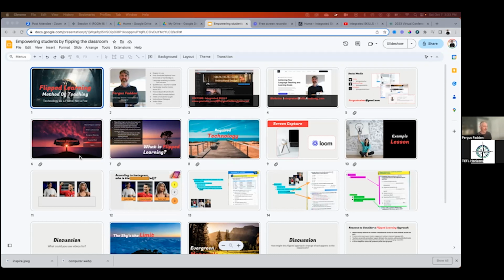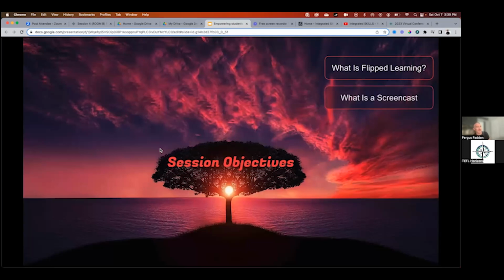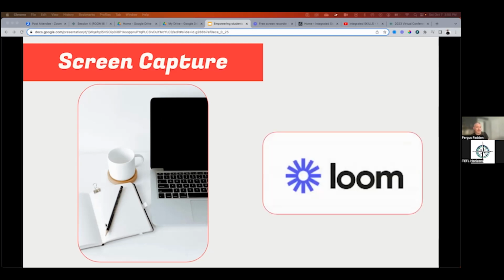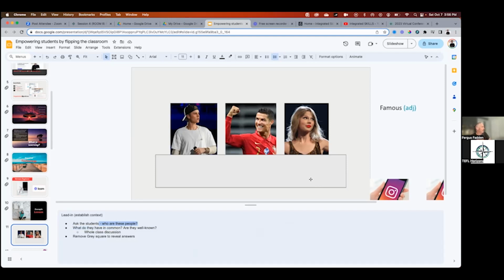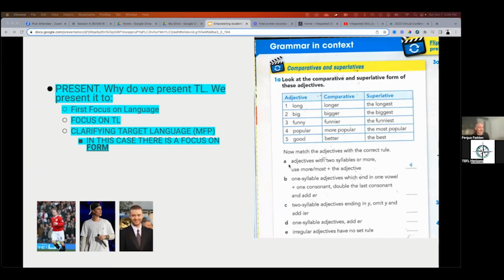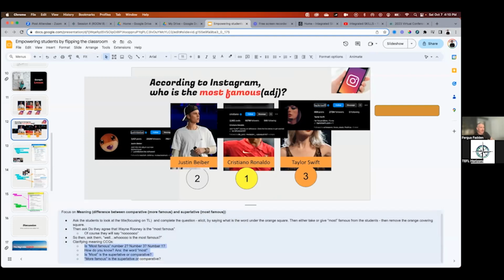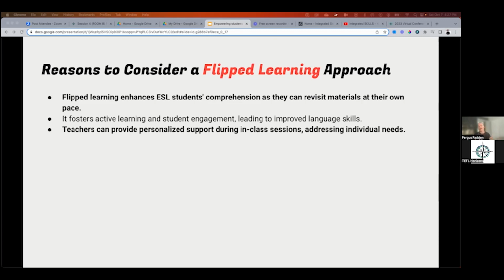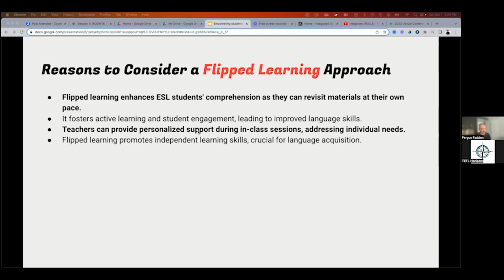Effective Flipped Learning Techniques | Enhance Your Teaching Method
Looking for support on your journey?
In this video, discover effective flipped learning techniques that can transform your teaching methods. Recently, I had the honor of presenting at a conference on this topic, thanks to Shannon Felt and TEFL Horizons.

💡 What You'll Learn:
- Key insights and strategies for flipped learning
- Tips to engage students and create compelling content
- Tools to enhance your teaching skills

Chapters:

00:00 - Introduction to Flipped Learning

Definition and benefits of flipped learning
Overview of what the tutorial will cover

03:50 - Required Technology for Flipped Learning
Basic tools needed
Recommendations for effective use

07:10 - Creating Flip Learning Videos
Steps to plan and script your videos
Tips for engaging content

16:05 - Using Screen Capture Tools
Introduction to Loom and its features
How to start a screen capture video

23:28 - Using Social Media Examples to Teach Comparatives and Superlatives
Engaging students with famous Instagram personalities
Discussing and comparing popularity to teach adjectives

25:02 - Practicing Target Language in Context
Contextualizing lessons with real-life examples
Ensuring student engagement and understanding of target language

29:00 - Interactive Exercises and Feedback
Involving students in activities
Clarifying forms of adjectives and conducting practice exercises